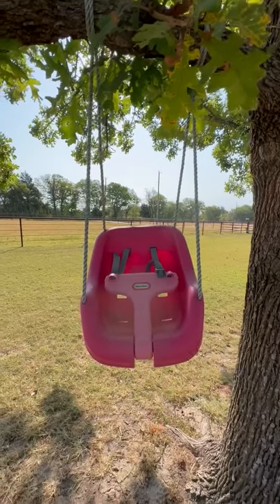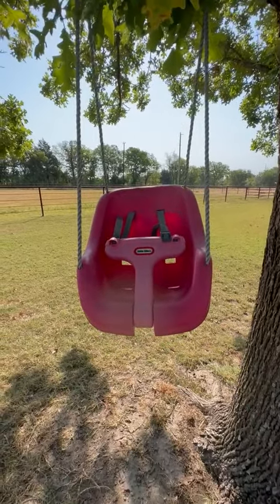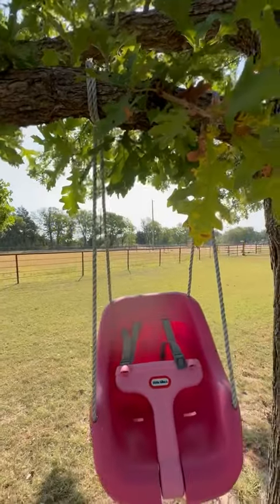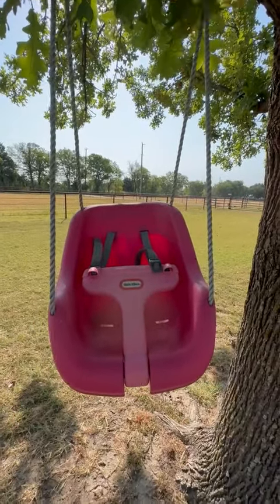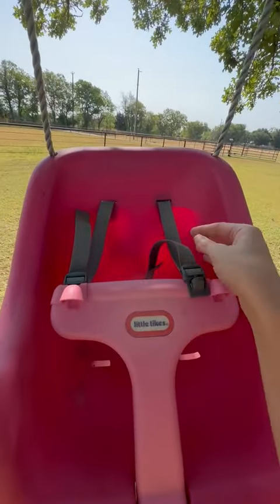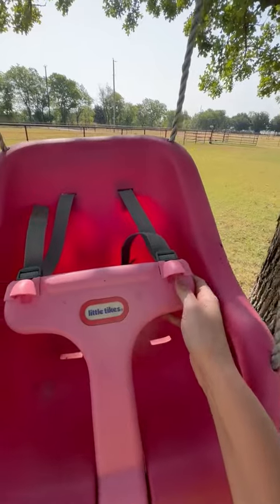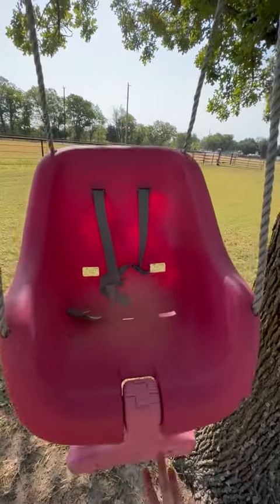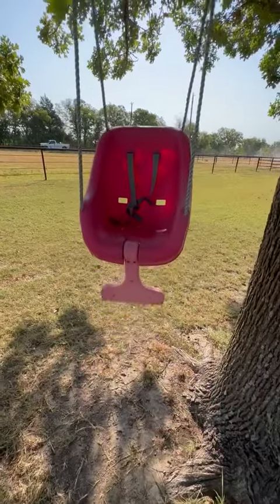Little Tikes 2 in 1 Snug 'n Secure Swing Magenta Review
✅ Current Price & More Info (US)